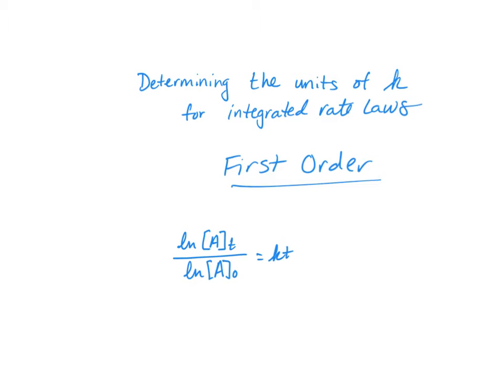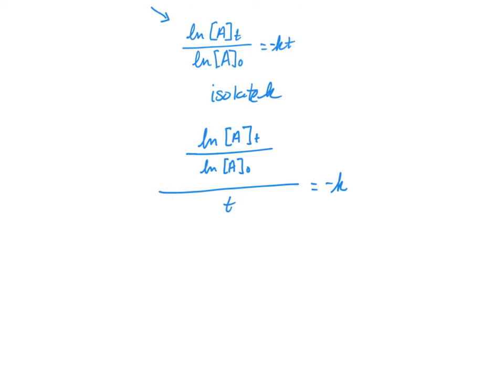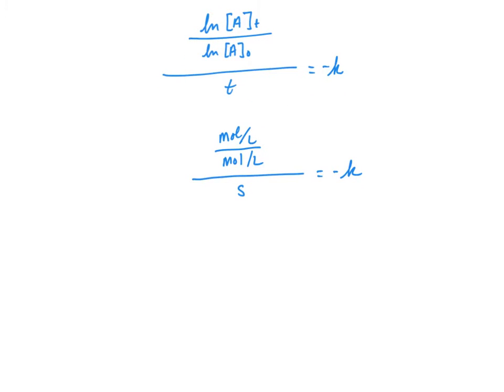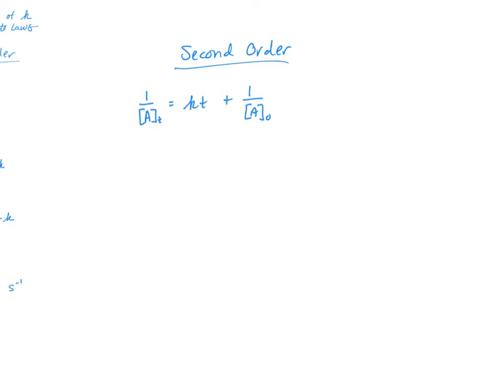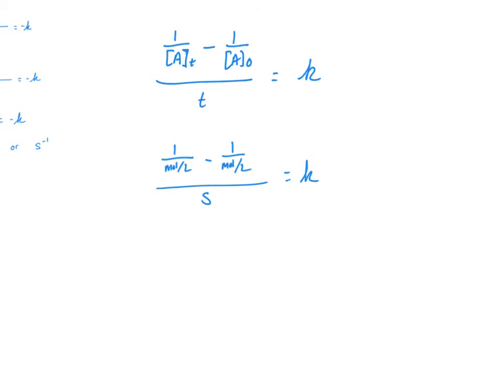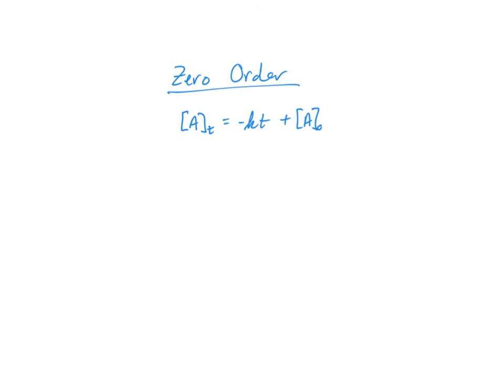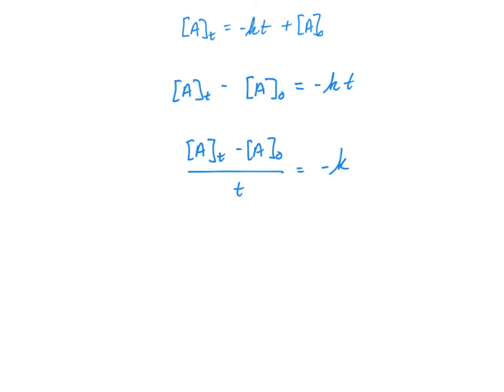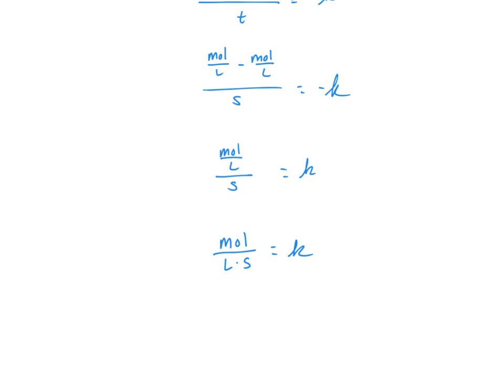units on rate constant-integrated rate laws